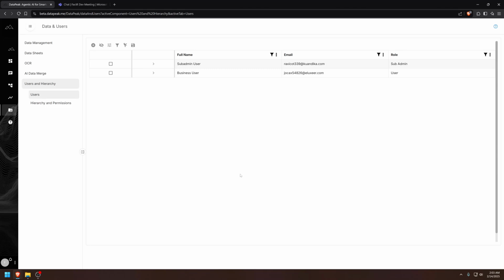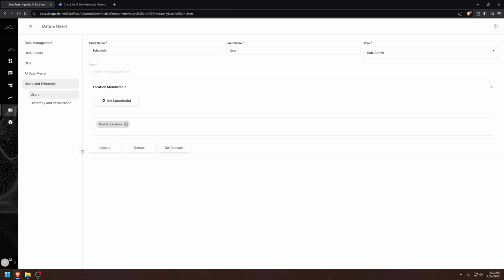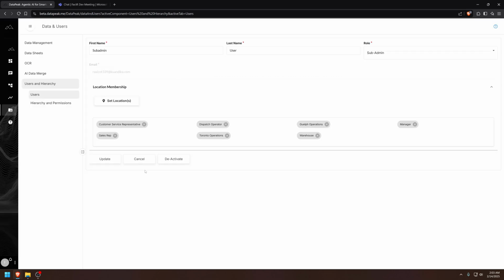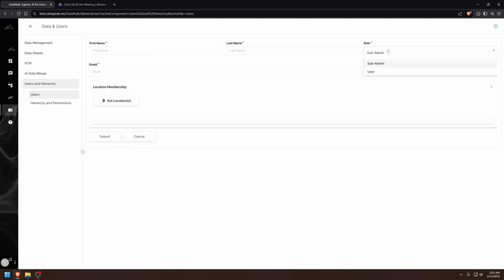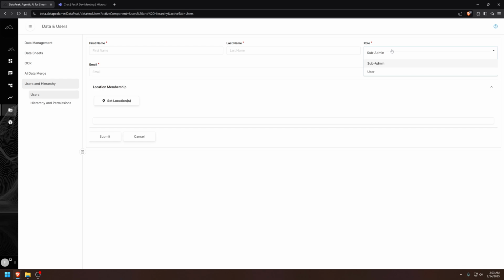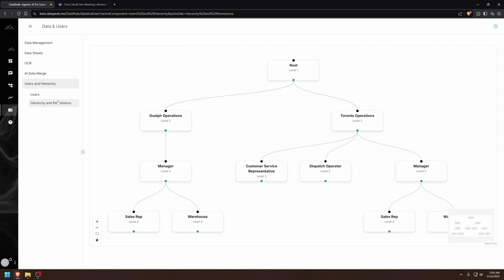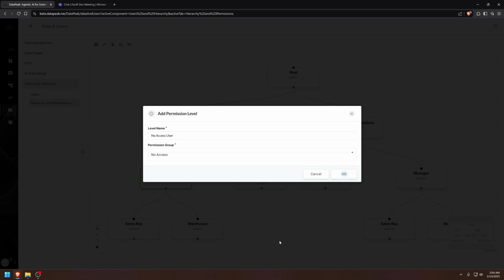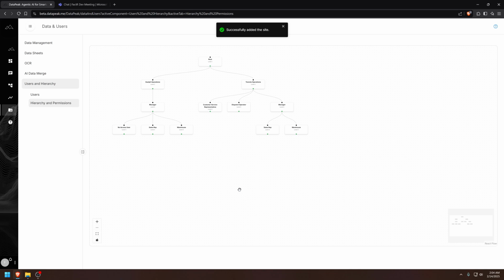7. Users & Hierarchy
A brief overview of Users and Hierarchies.

Chapters:
0:00 - 0:08 - Intro
0:08 - 1:15 - Users
1:15 - 2:21 - Hierarchy & Permissions